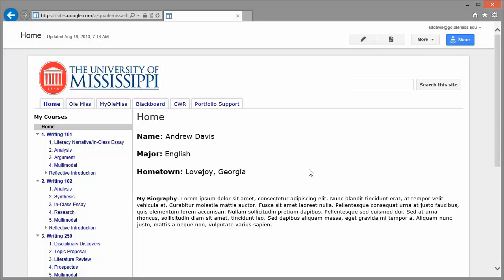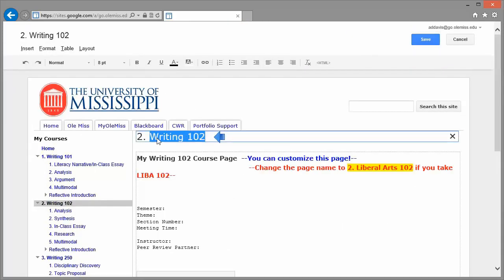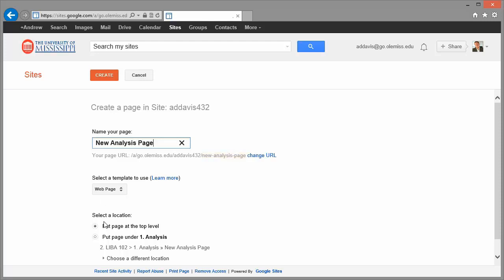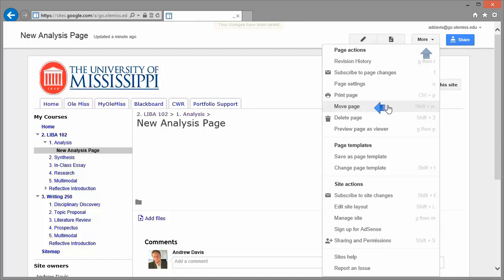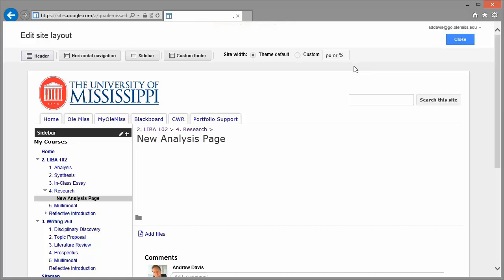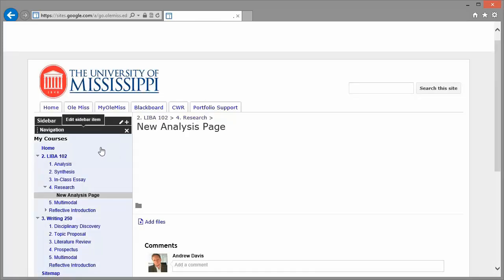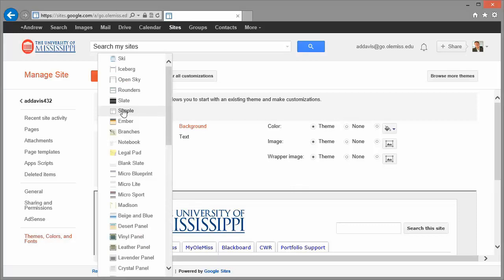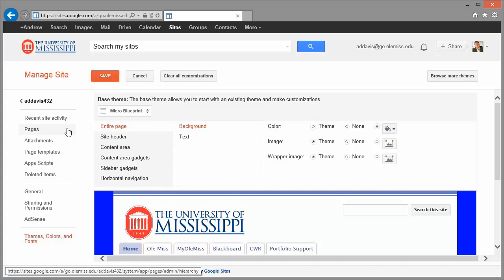Site Structure and Style (2014)